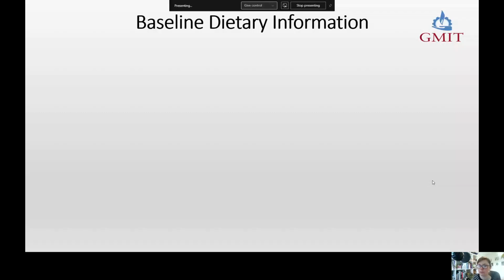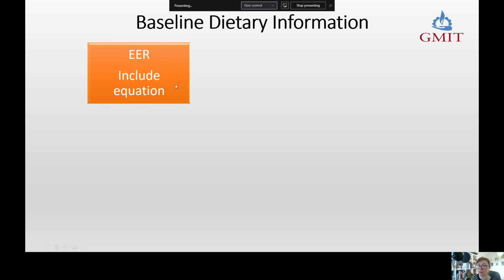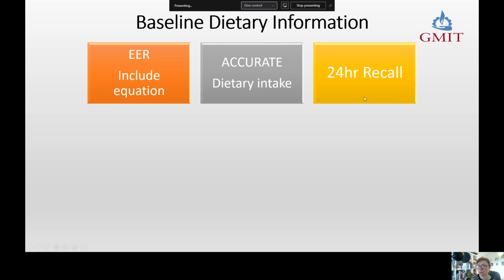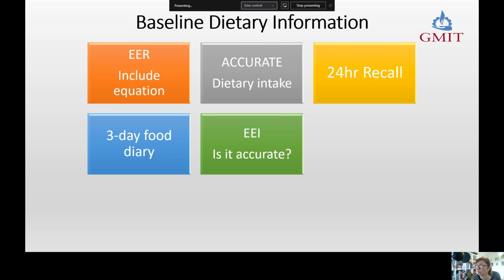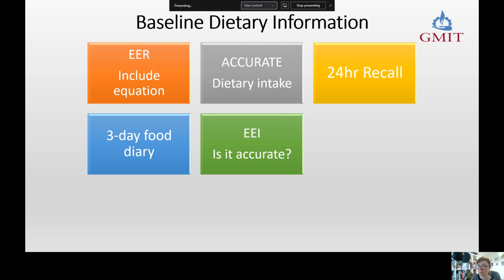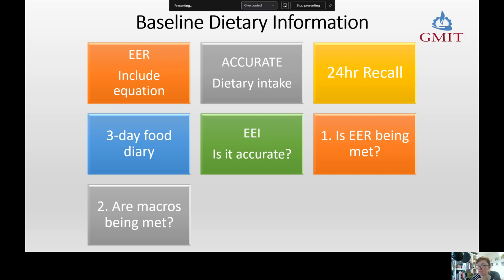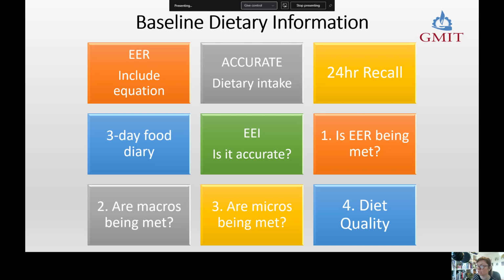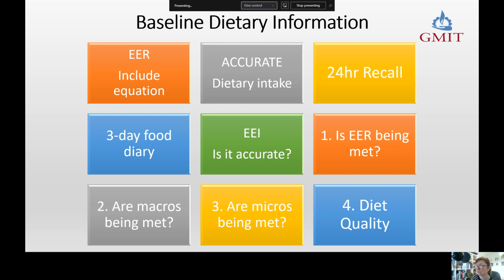3 Case study gathering baseline dietary information